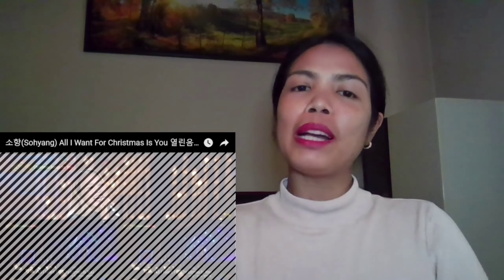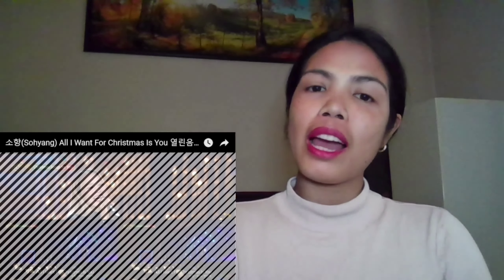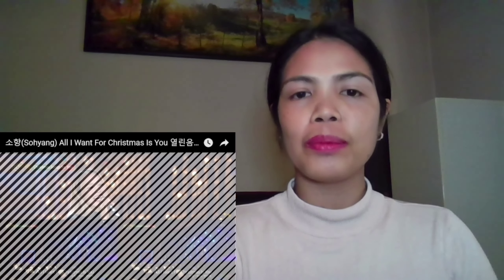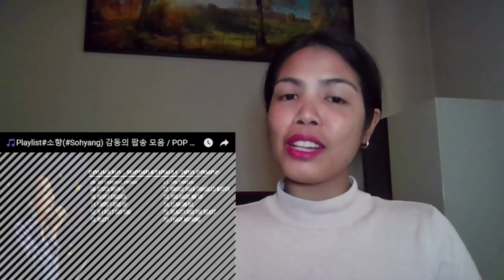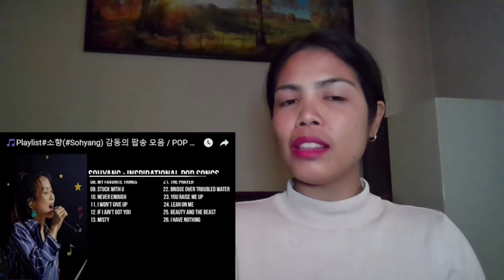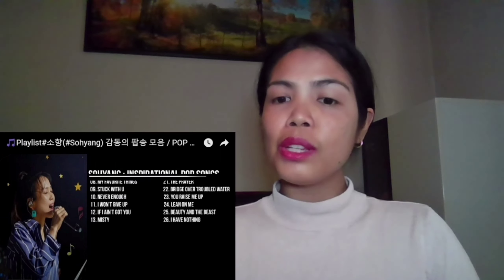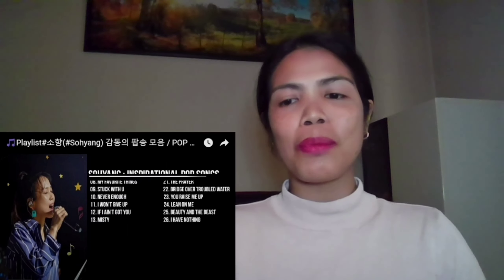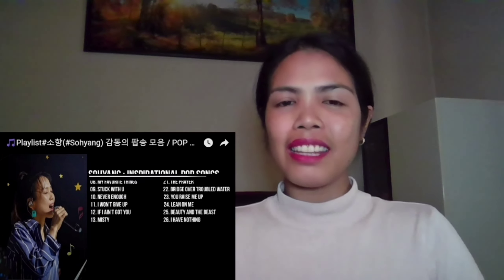소향(Sohyang) All I Want For Christmas Is You 열린음악회 | REACTION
In this video I will be reacting to I 소향(Sohyang) All I Want For Christmas Is You 열린음악회 | REACTION

✅ Huge Thanks to my Member!
Zbig Jonak

This is reaction video so you will expect some pauses and commentaries.
If you want to listen to the full version without interruption,

 ✖ Any or all paid up products or video endorsements will be